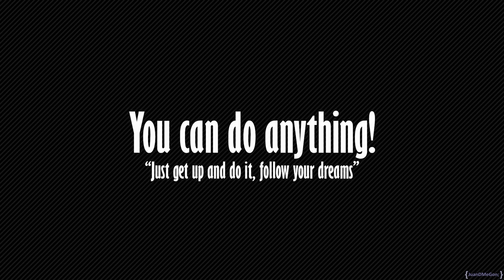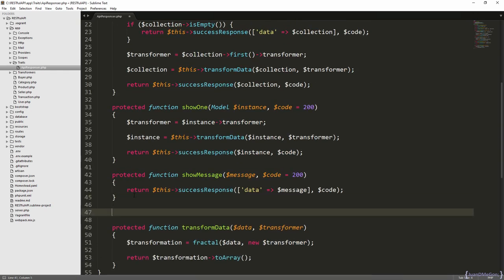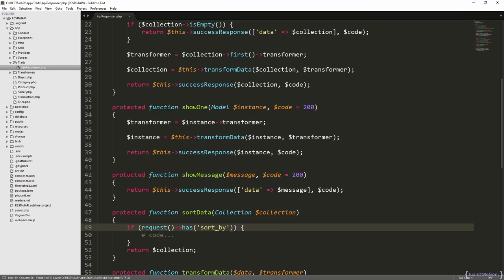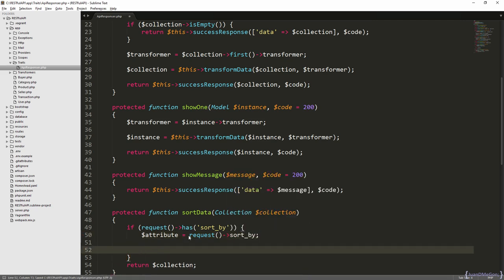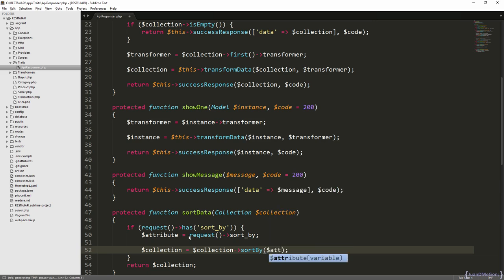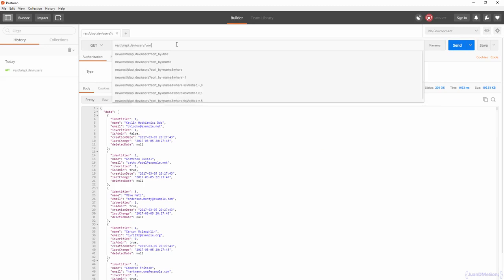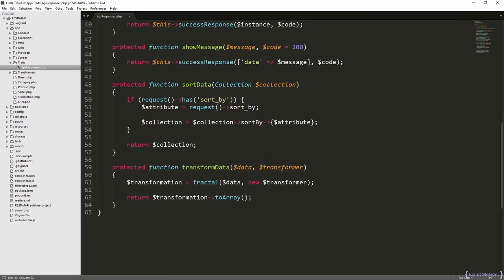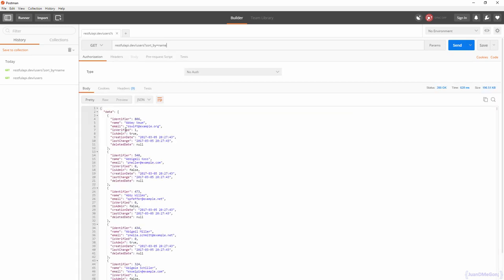140 sorting results by any attribute